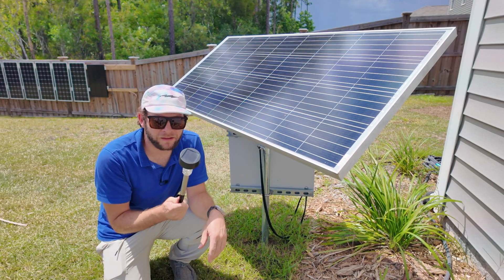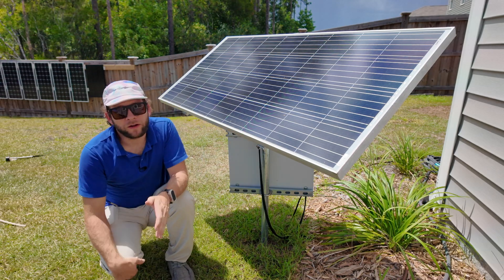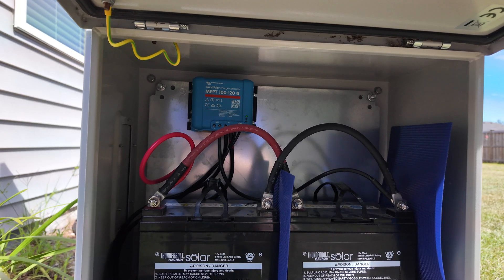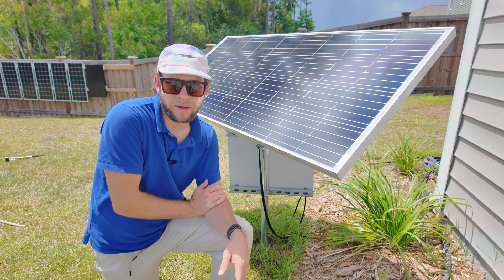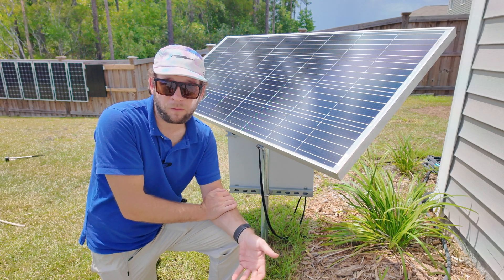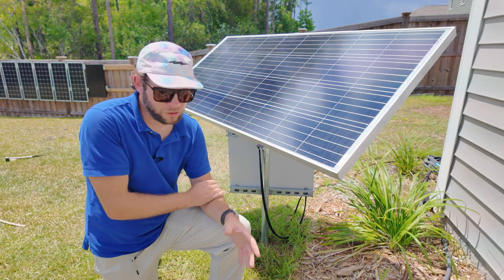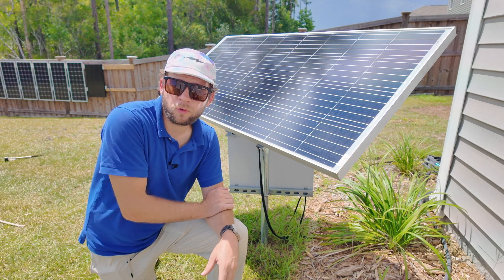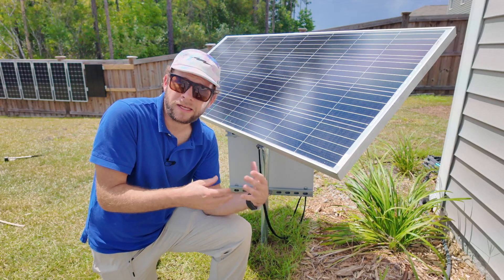Making Any Landscape Light Solar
In this video we talk about, and take a look at, what it takes to take REAL Landscape/Hardscape Lights Off-Grid

Links:
All items shown in this video were purchased for my own use with my own money, I.E NOT SPONSORED.

My enclosure:
Vevor 20X16X10 Turned sideways to better hold my batteries.

My charge Controller:
Victron Smart solar 100/20
I got this one because it has bluetooth to program without any special computer adapter or dip switches and it was versatile enough to be used in another system if desired. also has VE direct for remote monitoring if needed.  Many commercial systems use Companies like Morningstar also.

My solar panel:
BougeRV 180w 5BB 12v panel.
This was a primeday sale when I purchased it and has so far held up great.

Misc fuses and wiring, Generic "solar" batteries were purchased from harbor freight for another project and ended up here.